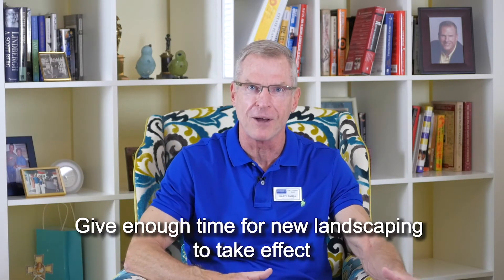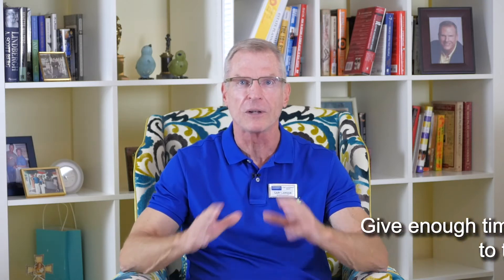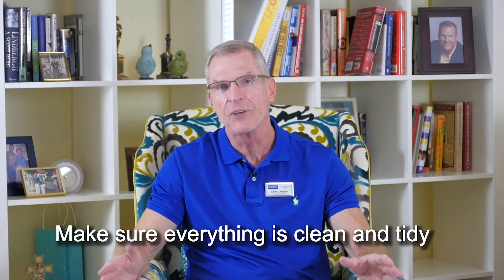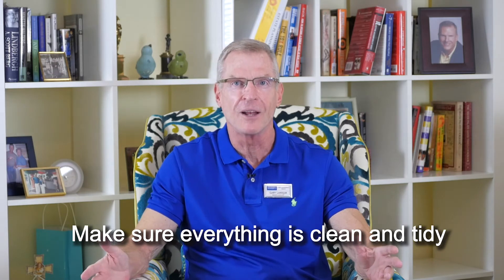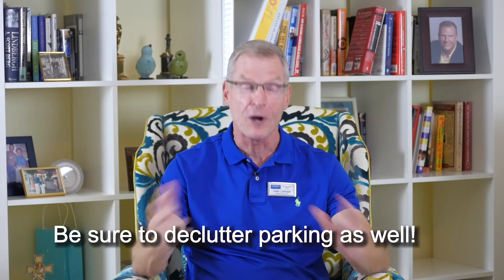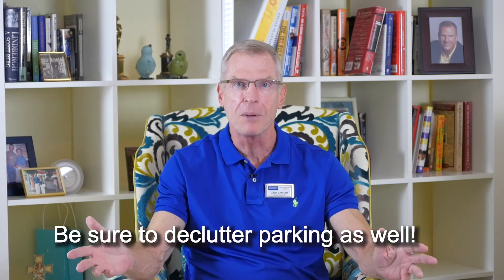Gary Lanham: Sellers – Boost Your Home's Curb Appeal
| In Part 2 in a series to sellers, Gary Lanham talks about how to boost your home's curb appeal to attract prospective buyers.